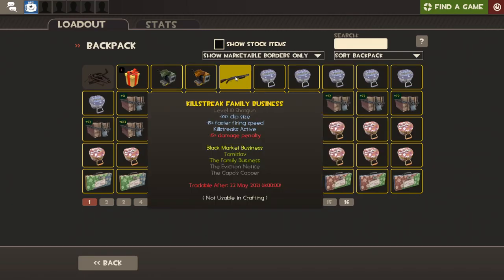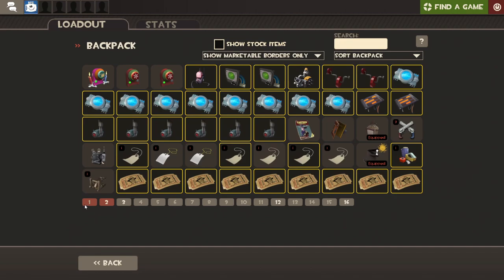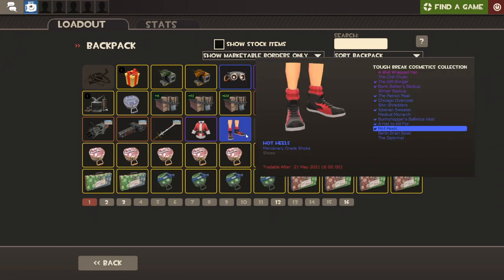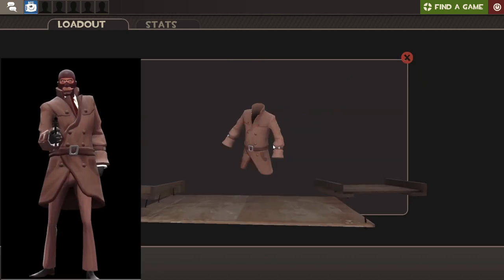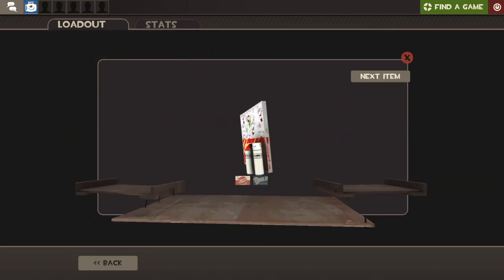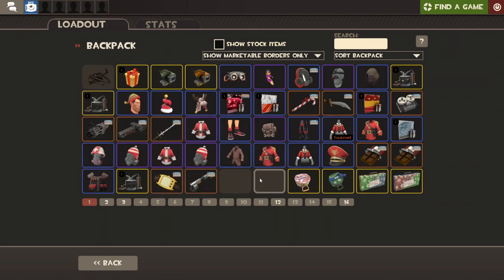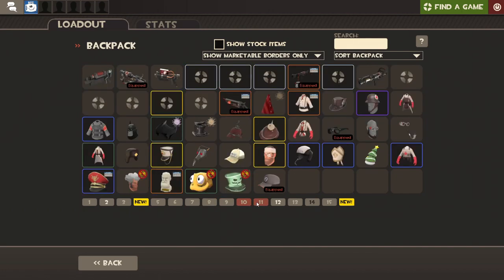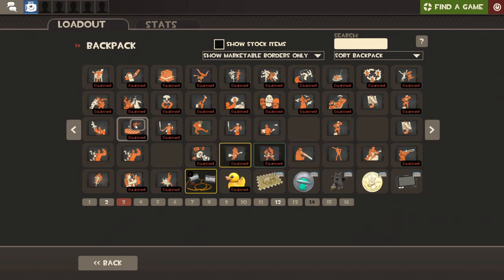TF2 Unboxing What will I get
I have saved up boxes and crates for years and now I unbox them all (i also have not played the game for sometime) but you know here goes

hope you enjoy the video and like if you like
stay soft my men
 money to me ?